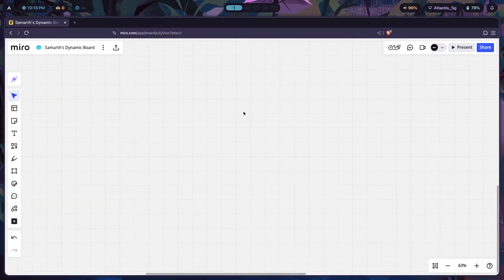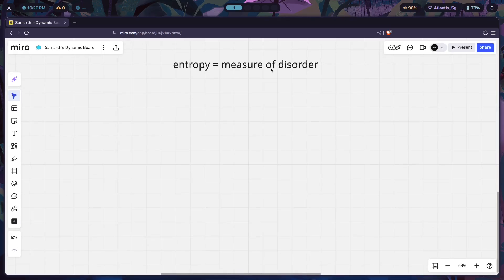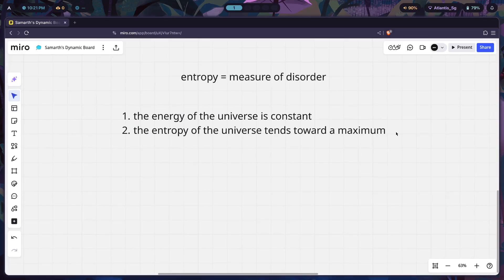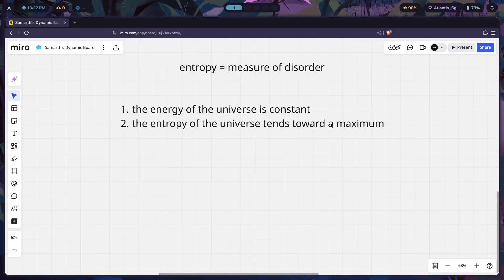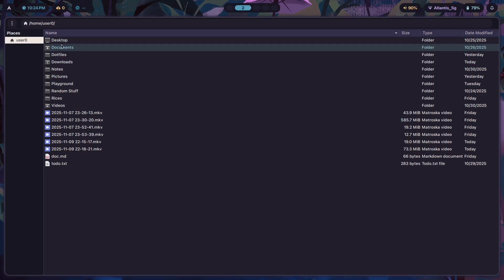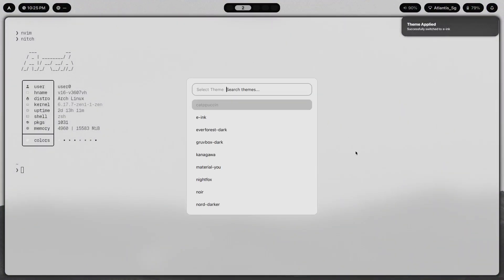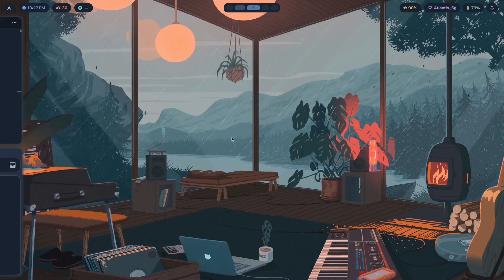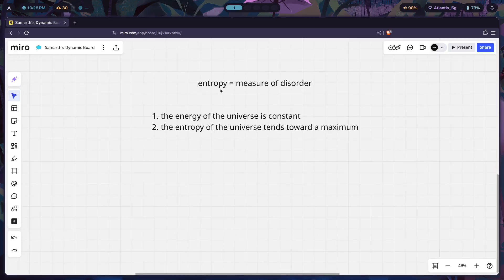Why Your Hyprland Setup Gets Messier Over Time